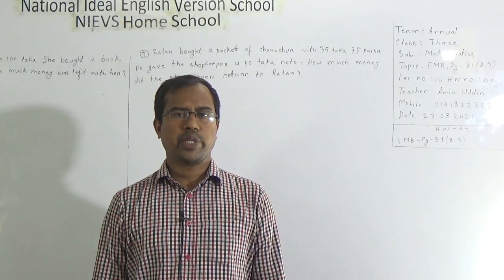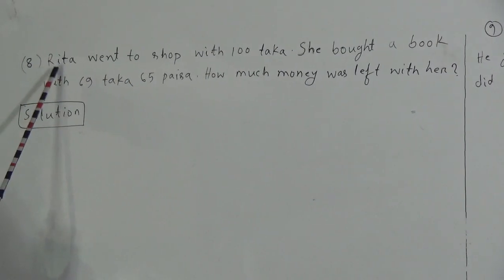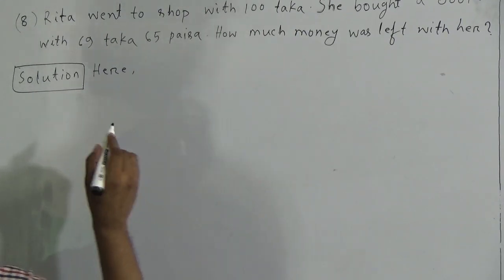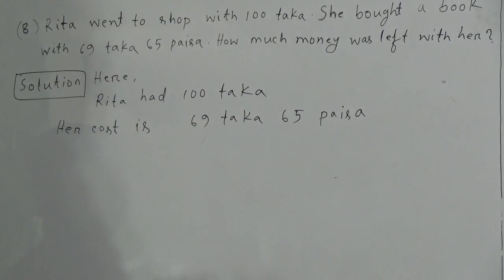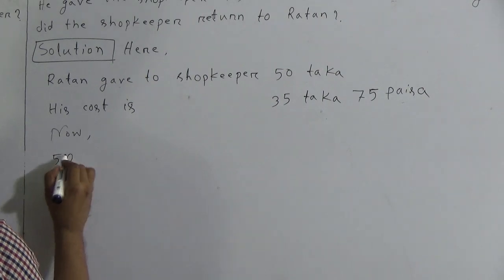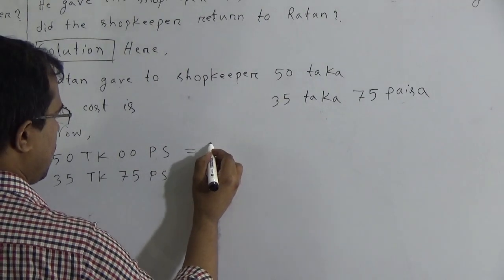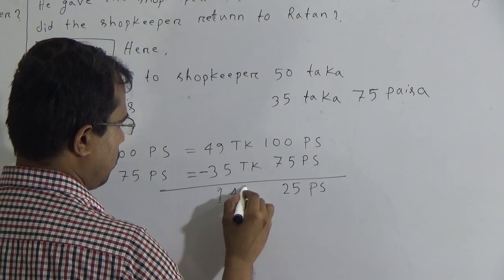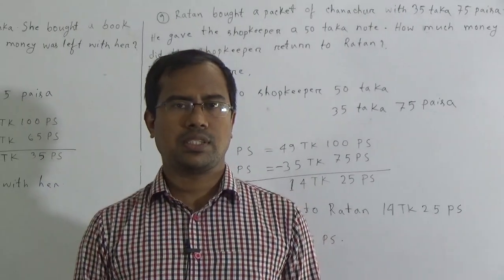Class: Three, Subject: Mathematics (Lecture- 10), Topic: EMB, Pg-81 (8, 9)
Annual Term
Class: Three
Subject: Mathematics (Lecture- 10)
Topic: EMB, Pg-81 (8, 9)
Teacher: Amir Uddin